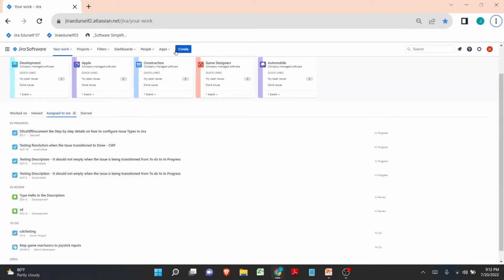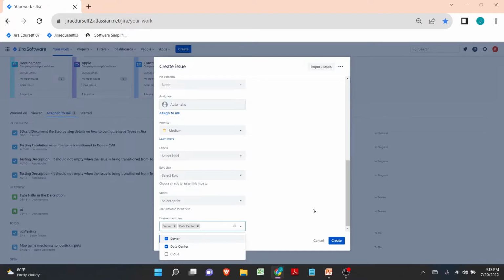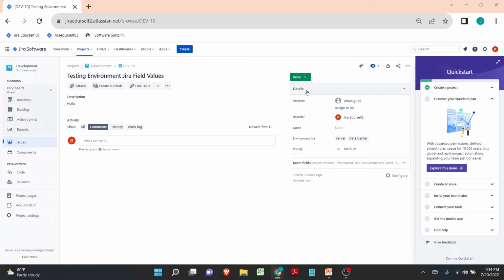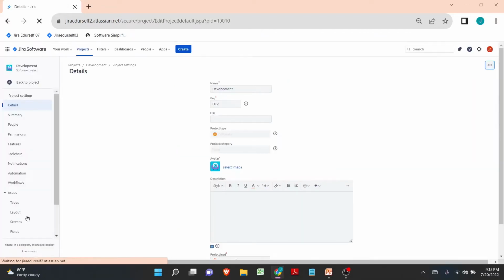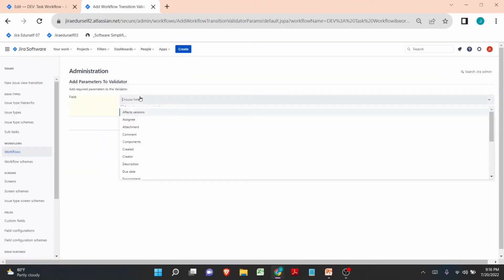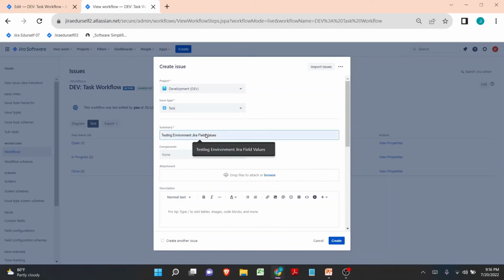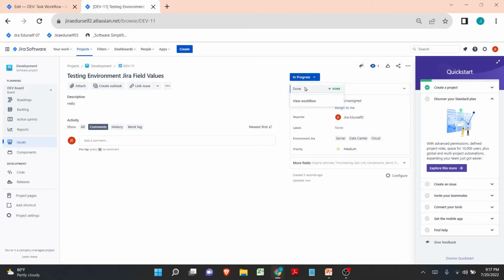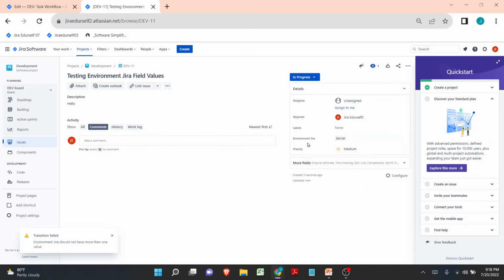How to add a validator on Workflow transition Use case 2 | Session 33